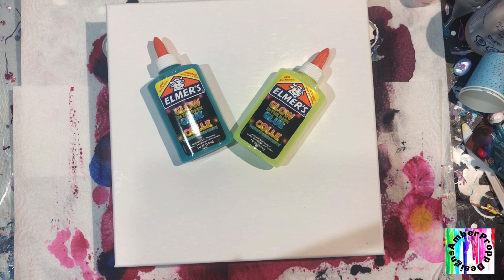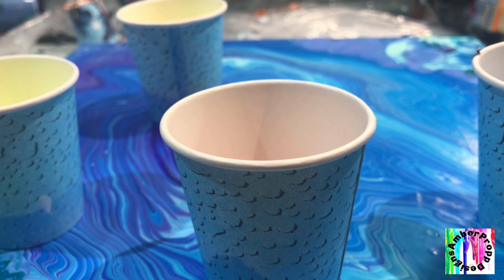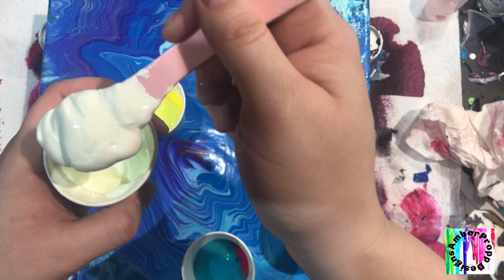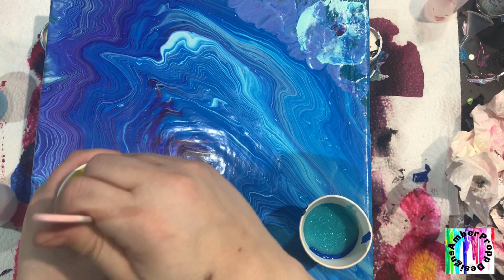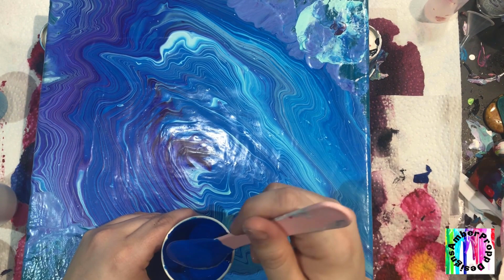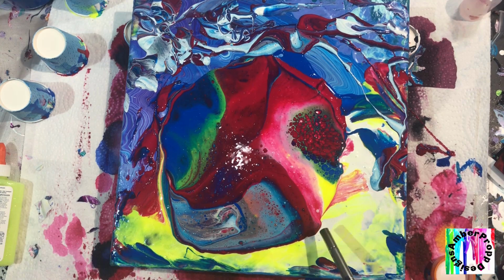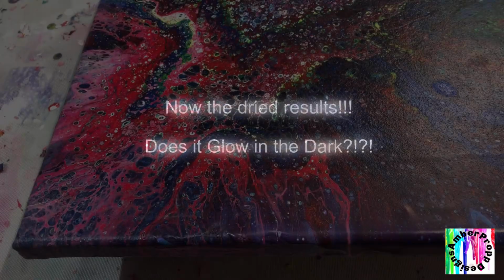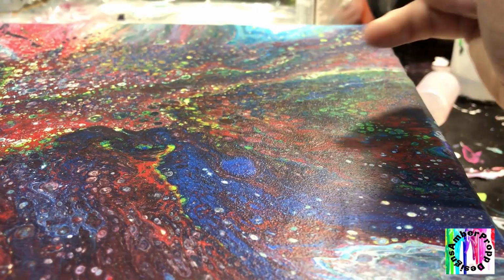Elmer's Glue Glitter Glow in the Dark Paint Pour DIY Home Decor Painting Prime Colors (05272020)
I love experimenting with new types of paints and or techniques. In this video I experimented with Glitter Glow in the Dark Elmer's Glue. I think you will be very surprised to see the end results!
A portion of the painting sales from my website will be donated to Crohns and Colitis research  and  Mental Health Awareness.

Materials used in this video:
Artist Loft White
Artist Loft Yellow
Artist Loft 32 oz Red
Elmer's Blue Glitter Glow in the Dark Glue 5 oz or 9 oz
Elmer's Yellow Glitter Glow in the Dark Glue 5 oz
Floetrol 1 Quart
Floetrol Kit
Reusable Stir Sticks
Single Use Stir Sticks

Cups
Dixie Cups
Styrofoam Cups
Canvas
12” X 12” Canvas

Silicone mat
Black Nitrile Gloves
Purple Nitrile Gloves
Black Nitrile Gloves Disposable
Sony Camcorder
Tri Stand
Memory Card
Snowball Mic
Cat LED Work light
Huskey LED Work light

Paintings now available for purchase please contact through instagram or facebook.

Amazon Store